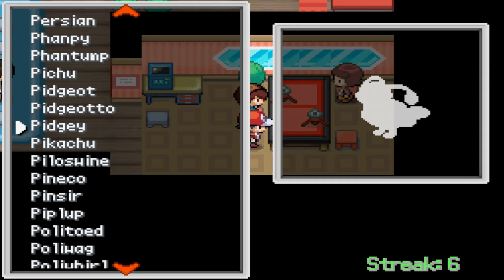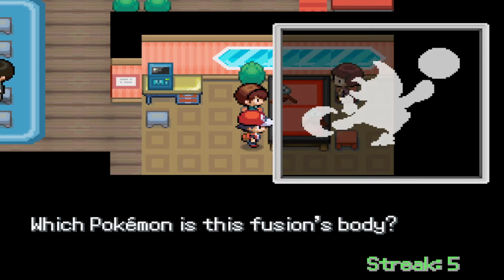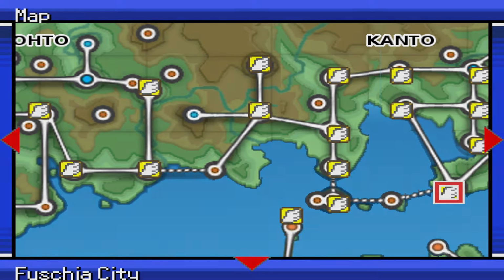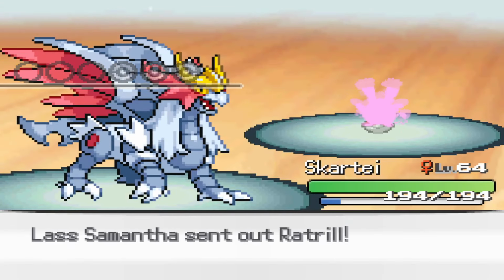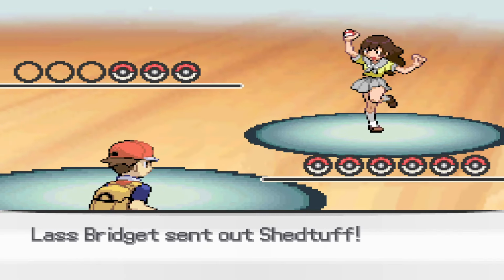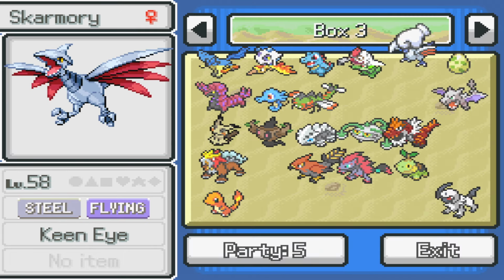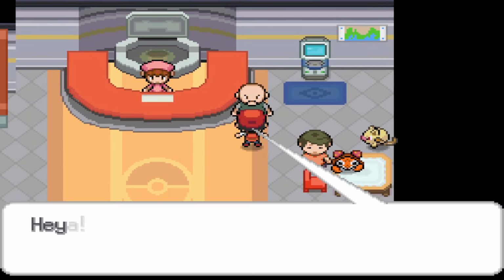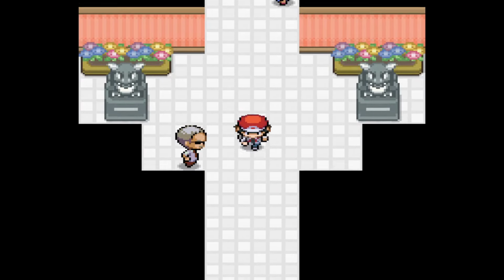Pokemon Infinite Fusion Blind Playthrough with Chaos part 152: Fixing Skartei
Can't believe the game tried to ruin my boy with that sidequest

Pokémon Infinite Fusion is a Pokémon fangame where you can fuse any Pokémon together to create over 215,000 new species. The game is based on Japeal's Pokémon Fusion Generator and is supported by a community of artists that create new sprites every day. The game takes place in the Kanto region, the same region used in Pokemon Red, Blue, Yellow, Firered, and Leafgreen. It uses a custom version of this region where the routes are not 1 to 1 with the original games.

Pokemon Infinite Fusion also contains multiple game modes, such as Classic, Modern, and Randomized. Depending on the game mode you can encounter different Pokemon, as Classic focuses more on the original Gen 1 Pokemon, while Modern includes Pokemon from multiple generations. The game also has difficulty settings, being easy, normal, or hard.